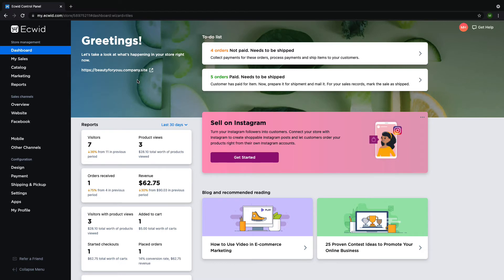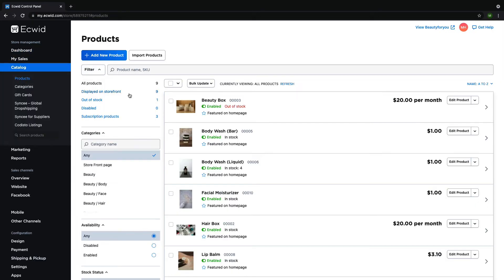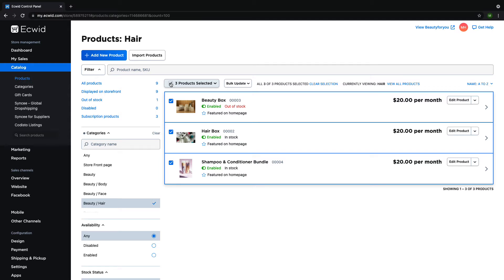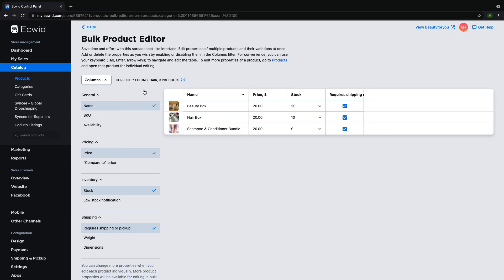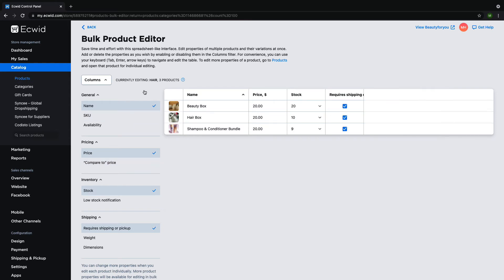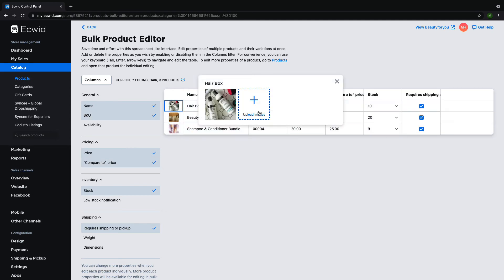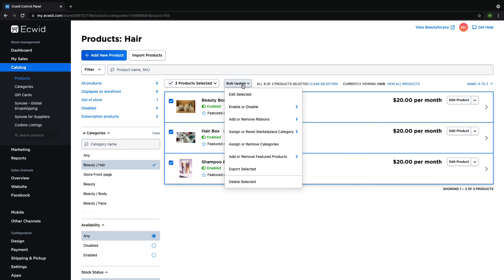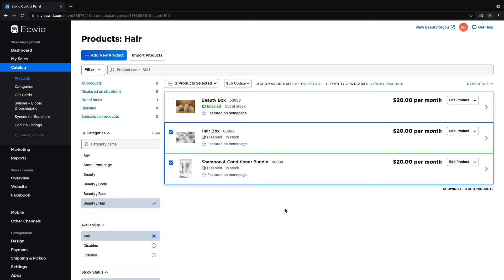How To Use the Bulk Updater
This video shows you how to use Ecwid's new Bulk Product Updater